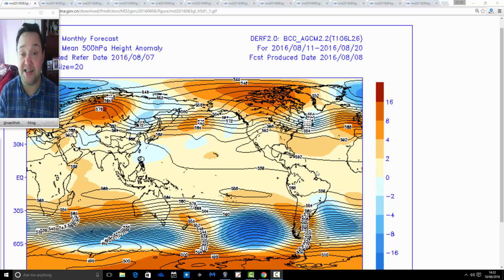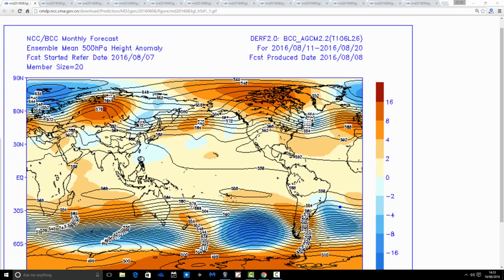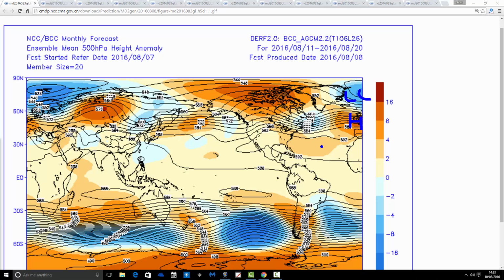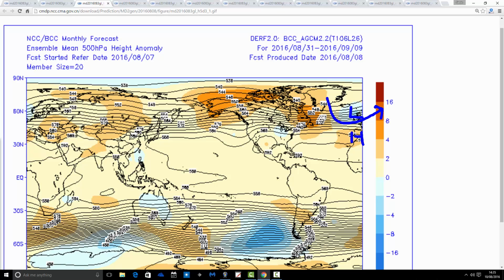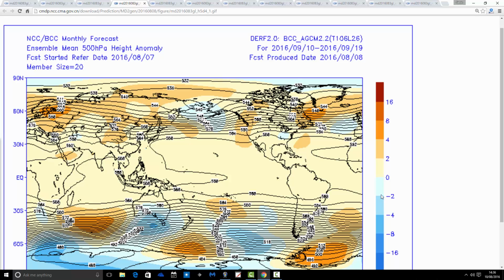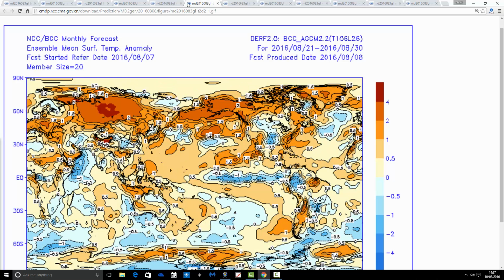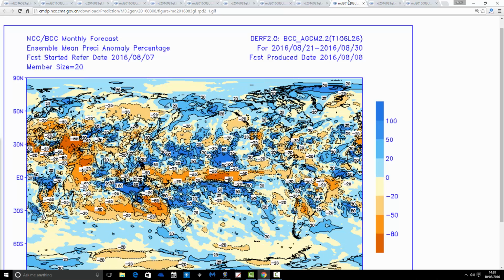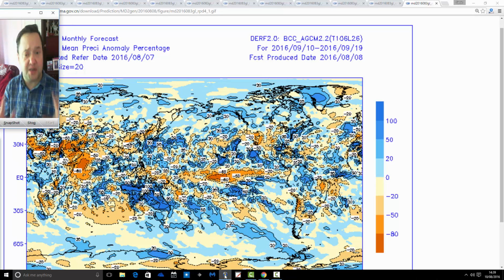More Unsettled For September With BCC Wednesday? (10/08/16)